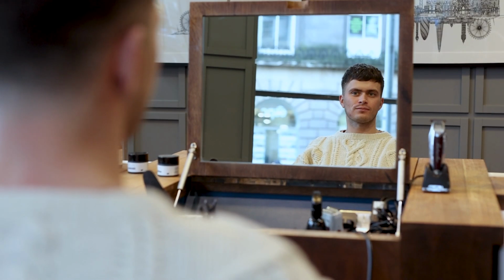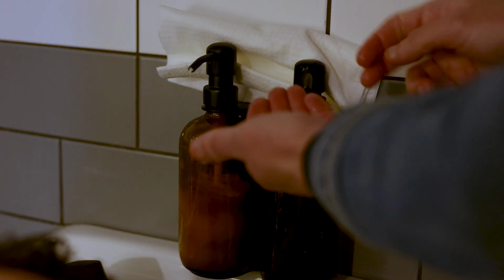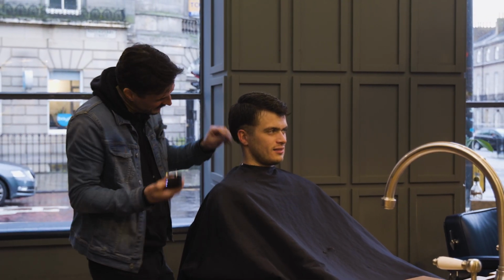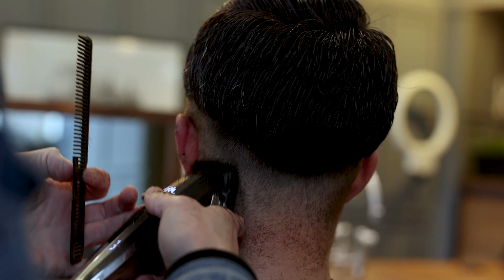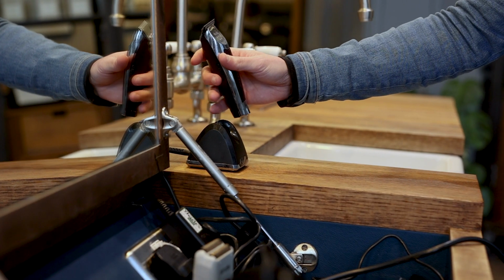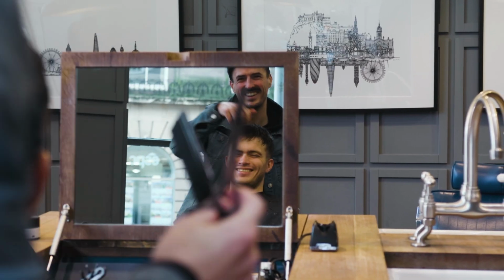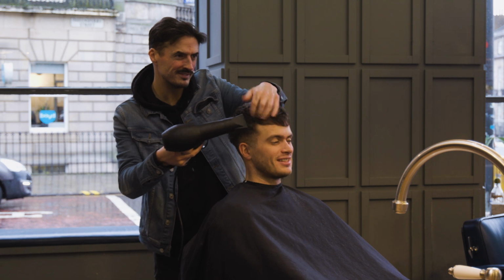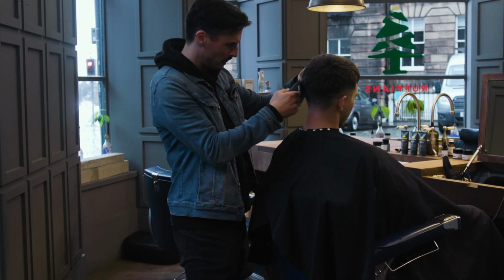Men's Short Haircut and Style | 2023 Tutorial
This men's short haircut is perfect for those of you that have thick hair. It's all about removing some of the weight and adding texture to the style. It's really keeping it classic in length and technique. Haircut measurements, style and product details below.

Haircut by Craig at Ruffians in Edinburgh.
There are Ruffians barbershops in London and Edinburgh.

WHAT TO ASK YOUR BARBER:

- 1 back and sides – tapered down to a half.
- Top tip: Because Matthew’s hair is so coarse, taking it shorter allows for a smoother blend.
- Detailers around the ears, the bottom of the neck and around the temple.
- Working down from a 4 on the sides to cut down weight.
- Top – point cutting.
- Loads of weight off the back.
- Clipper over comb – more time spent on thicker hair to keep it really smooth.

Come and follow me on...

I’m Robin James. My Man For Himself YouTube channel is a destination for men’s grooming; looking at hair, skincare and fragrance.

I make videos showing how to achieve different hairstyles and haircuts; exploring grooming products; and reviewing men's fragrances.